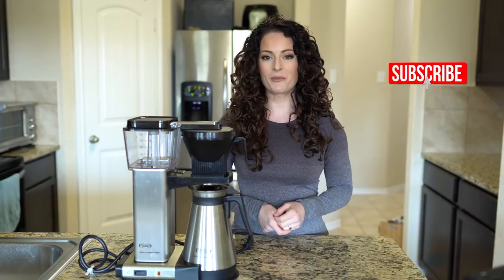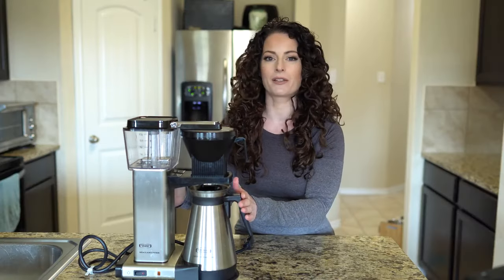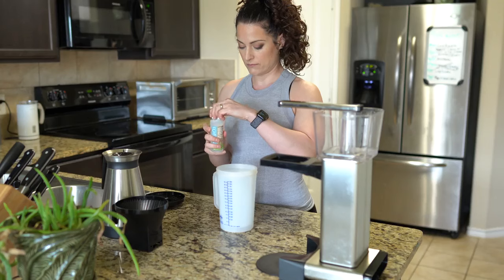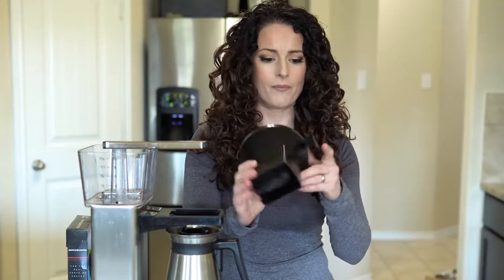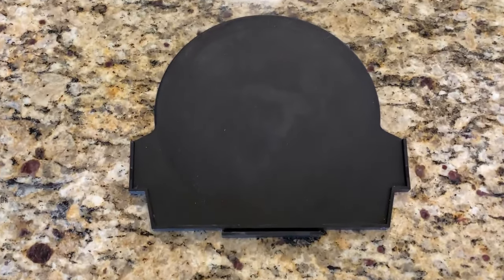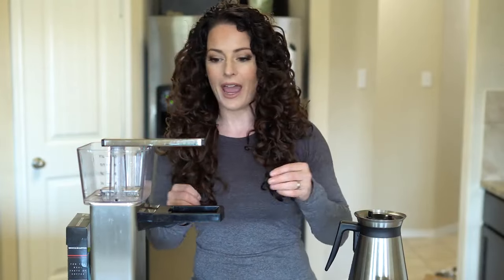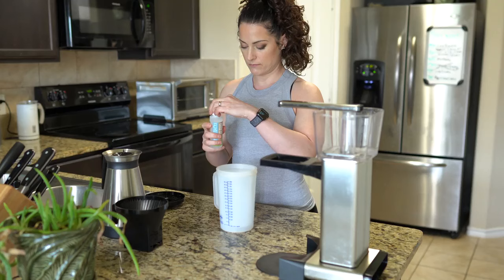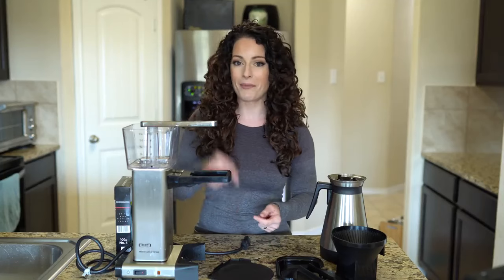The Ultimate Technor Mocha Master Review Update 2024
How to properly clean your Moccamaster and descale it!

Are you a coffee lover? Join Christina on her YouTube channel as she reviews the Technor Mocha Master after 3 years of daily use. Find out if this coffee machine is still performing well and how to properly clean and descale it.